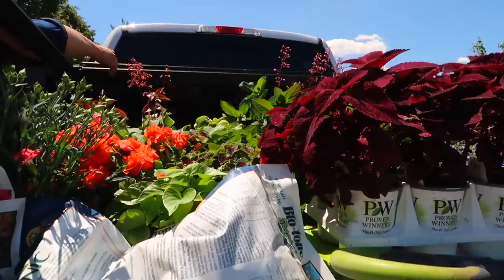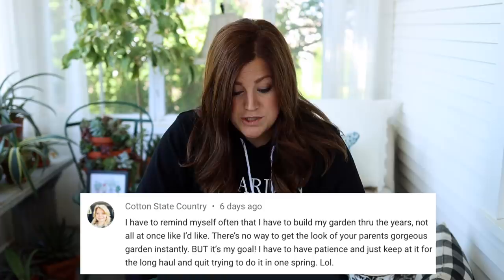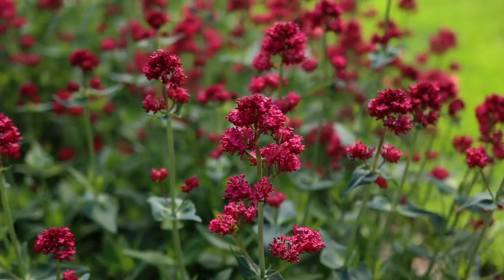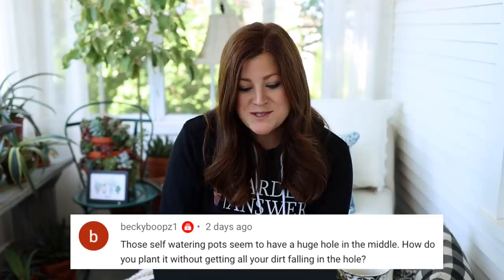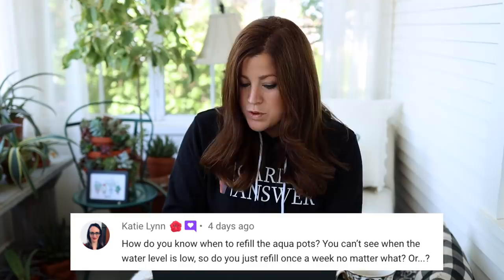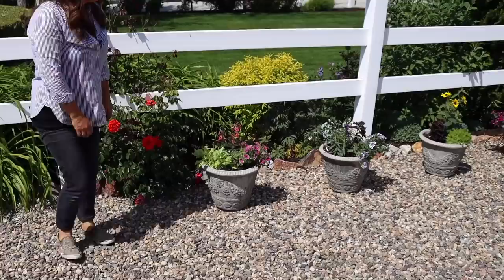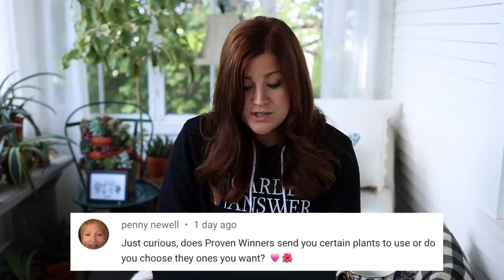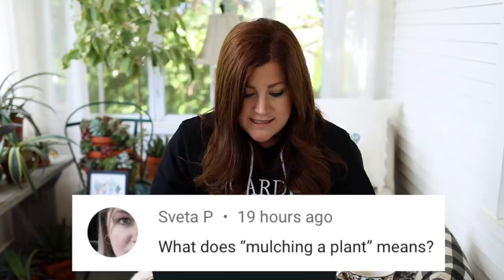How did Your Parents Meet? // If You Moved, What Plants Would You Keep? 🌿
Planting in My Parent’s Garden!
Planting Creeping Phlox (that's in Full Glorious Bloom)!
Planting Up & Delivering Containers to Our Neighbors!
Flowerbed Makeover: Plant Choice, Spacing, & What to Expect from a New Space!
Flower Alley Part 4: Simple Container Ideas for Full Sun!
Planting a Few Things I’ve Never Grown Before!
I Got a TON of Planting Done!

How We Maintain Our Gravel Driveway and Keep it Free of Weeds!
Rubber Pot Feet
DEWALT Stud Joist Drill
Power Planter